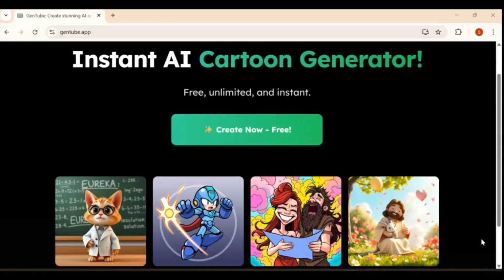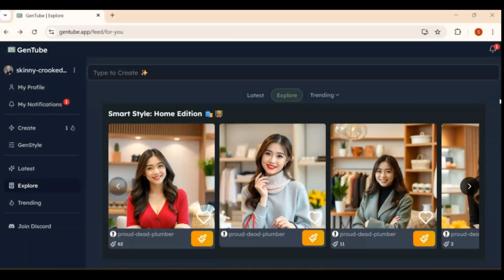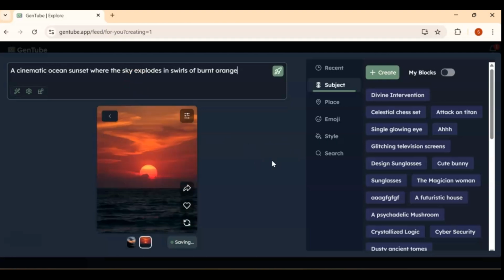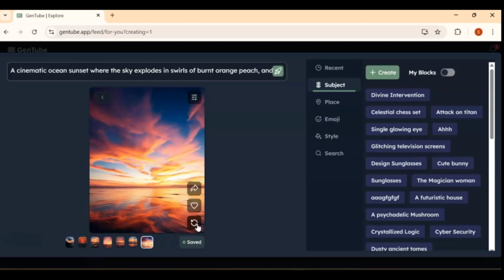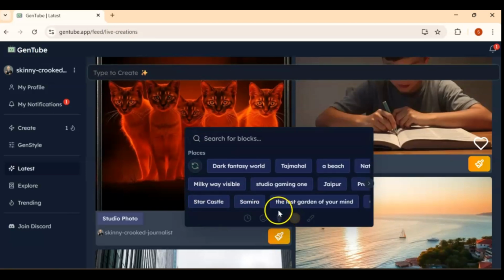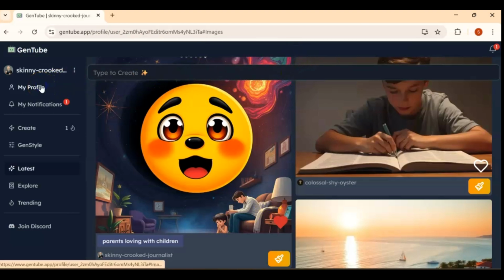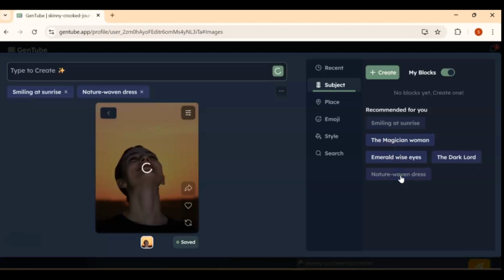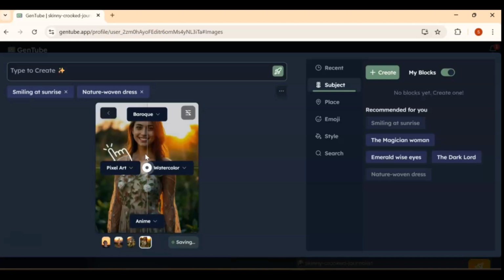How to Use Gentub.app to turn TEXT into images for free(Unlimited access)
Want to turn your ideas into beautiful images using just words? You're in the right place.
In this step-by-step tutorial, we’re diving into Gentube.app — a powerful AI image generation tool that helps you create stunning visuals from simple text prompts. Whether you’re a content creator, digital artist, marketer, or just someone who loves experimenting with creative tools, Gentube gives you the power to bring your imagination to life in seconds.

👉 What You’ll Learn in This Video:
✅ How to use the typing prompt feature to instantly generate detailed images
✅ How to remix photos from other creators and make them your own
✅ How to use the Blocks tool to build scenes piece by piece
✅ How to regenerate and refine prompts until you find the perfect image
✅ How to edit in different styles like pixel art, anime, watercolor, cinematic realism, and more
✅ Tips on how to craft better prompts for more accurate results

Explore endless possibilities and start turning your thoughts into stunning visuals. Whether you're designing content for your brand, building a creative portfolio, or just having fun, Gentube.app helps you do it faster and easier than ever.